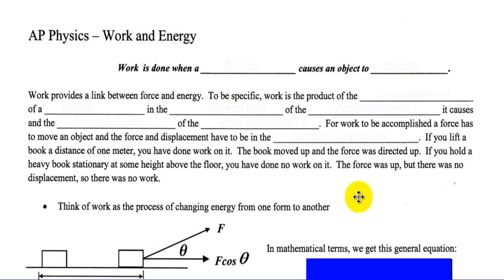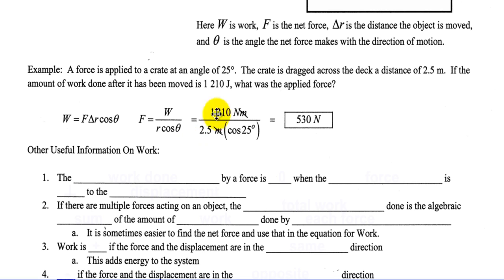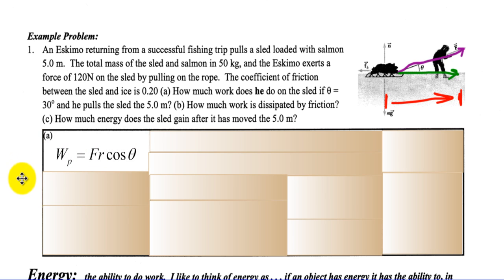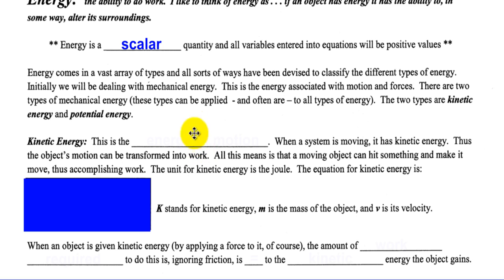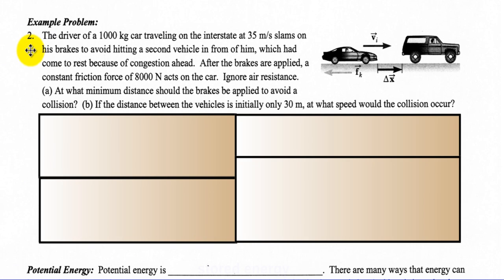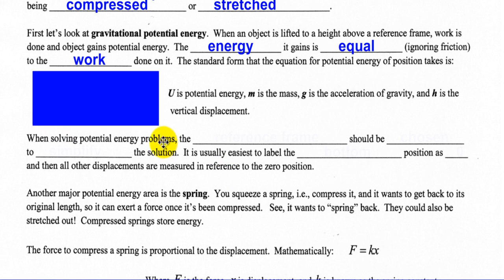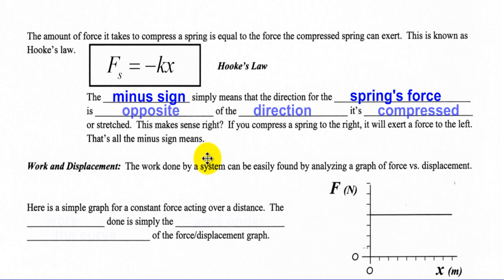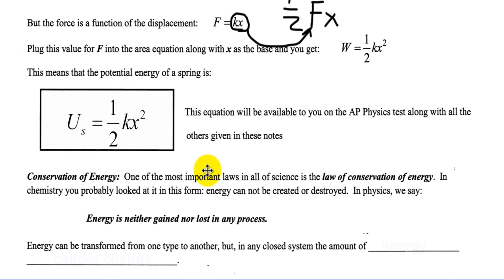U3 Energy Part 1